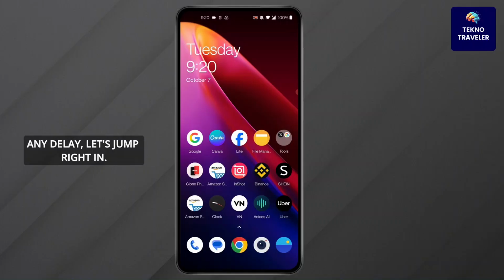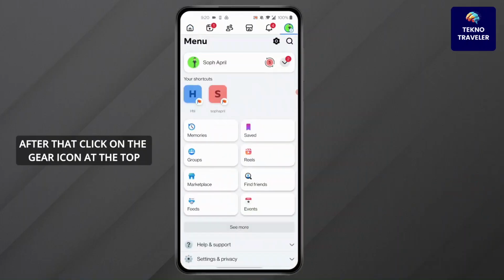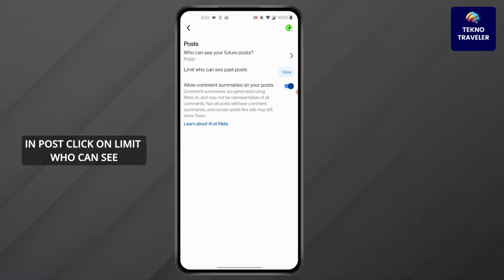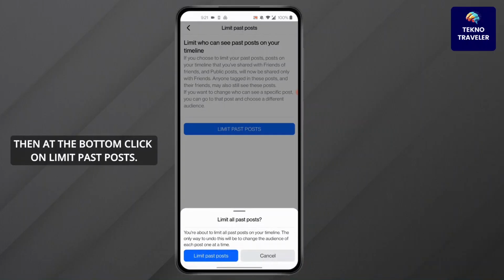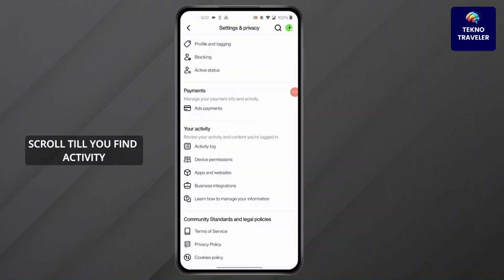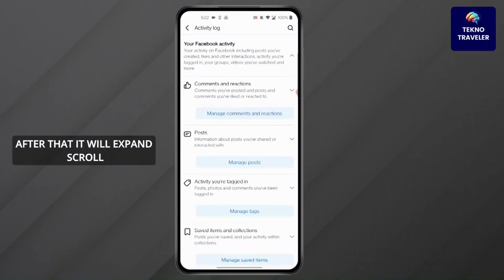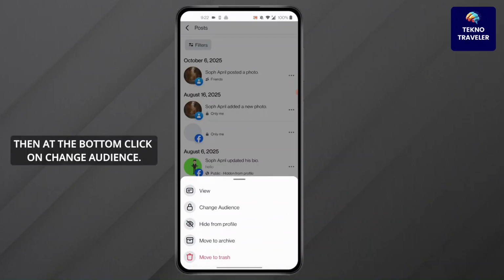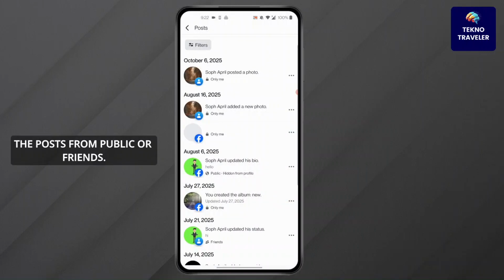How to Hide All Posts on Facebook From Public or Friends _ Limit Past Posts on Facebook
Title: How to Hide All Posts on Facebook From Public or Friends _ Limit Past Posts on Facebook

Want to control who sees your old Facebook posts quickly and easily? This video will guide you through the steps on how to hide all posts on Facebook from the public or friends. Whether you're asking, "How do I limit past posts on Facebook?" or need help adjusting your privacy settings, this tutorial has you covered. Learn the quick steps to make all your previous posts private and keep your timeline secure. Watch now to see how you can hide all posts on Facebook today!